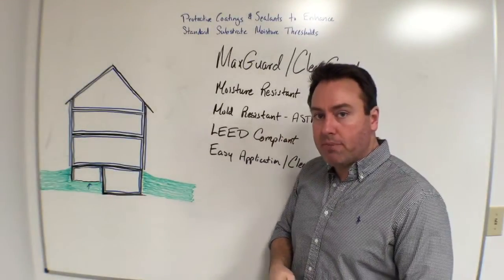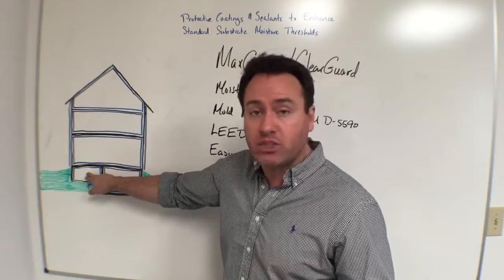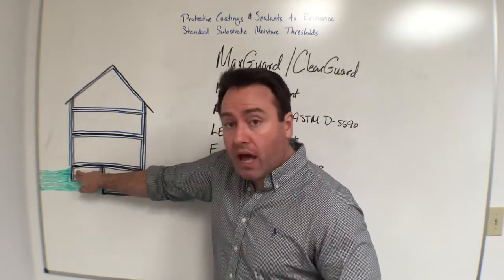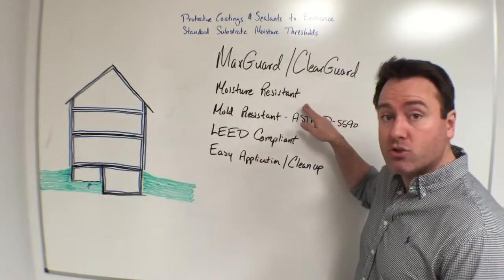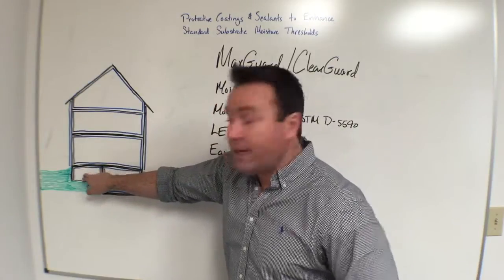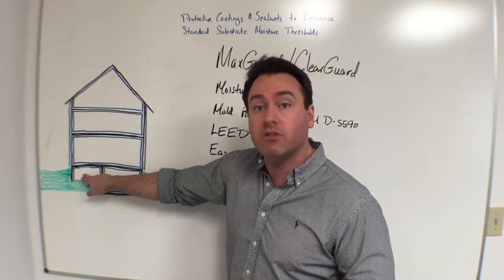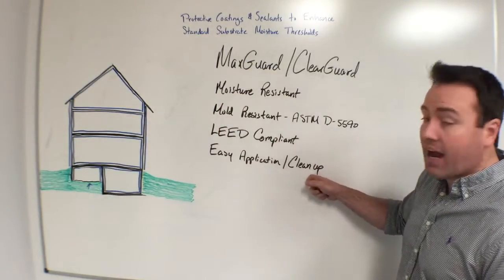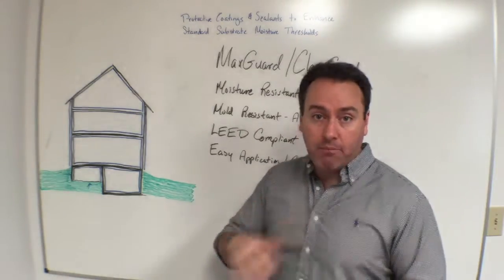Moisture Release, Humidity and Condensation requires Crawlspace Moisture Controls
Crawlspaces are kind of like a little basements except that there's less air mass, more moisture release and more/regular condensation. Throw in a lack of ventilation and an HVAC system, and crawlspace nearly resembles and incubator for mold and microbial growth. This short video, will give you a simple understanding of how to increase the natural engineering thresholds of construction materials in order to prevent unnecessary mold and microbial growth in crawlspaces.